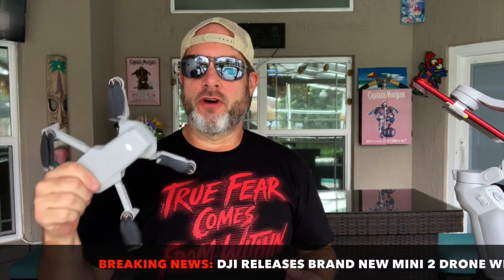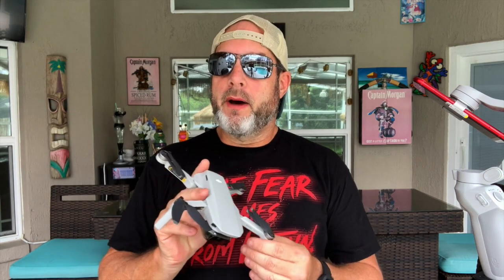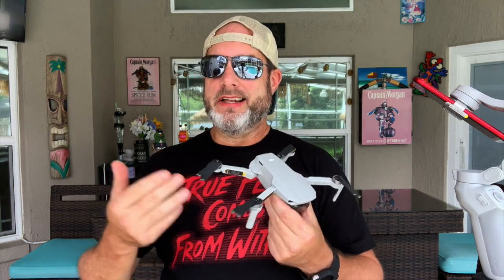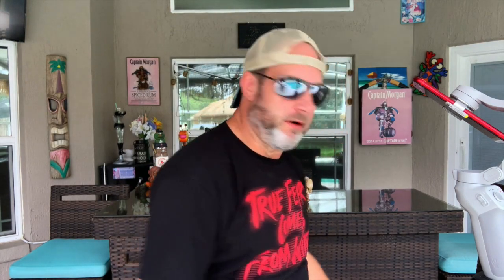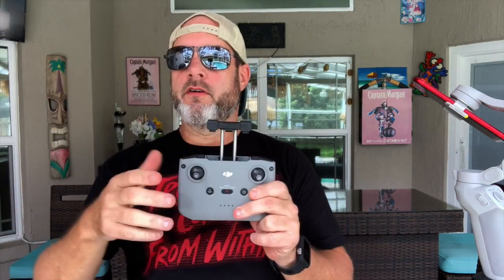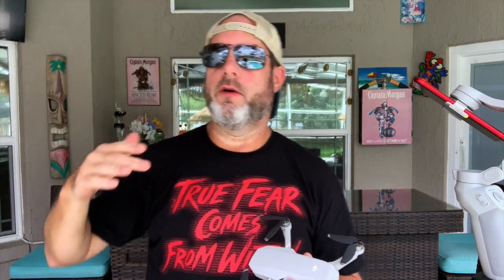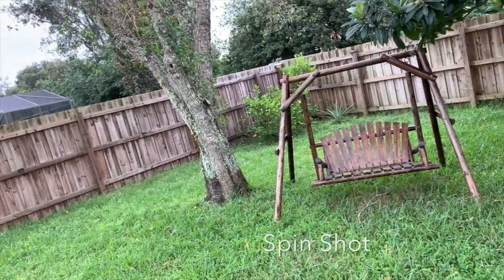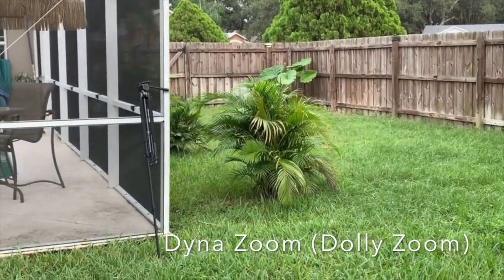Romero Pictures Indie Brigade Presents-Drone Cav w/ Terry Jarrell #136 - Let’s Go With The Osmo Pt 2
Exclusively on the Romero Pictures' Heavy Metal Indie Brigade Network:
RPIB Presents- Drone Cav w/ Terry Jarrell #136 - Let’s Go With The Osmo Part 2

We continue our series on the DJI OM4 and how to affordably use your existing smart phone to start shooting your movie TODAY!

We also take at look at this week’s surprise release from DJI on the drone front!

Romero Pictures Indie Brigade Online Links

Black Dog Drone Ops Drone Fleet

Other cameras

Drone & Camera Accessories

- Freewell ND Filters for Autel Evo
- Neweer ND Filters for DJI Osmo Pocket

Recommended Flight Apps

Drone Insurance

Black Dog’s Performance Eyewear

More Resources

Aviation News Articles by Terry